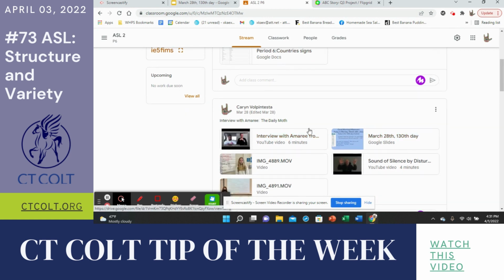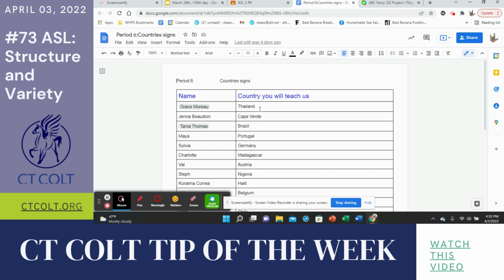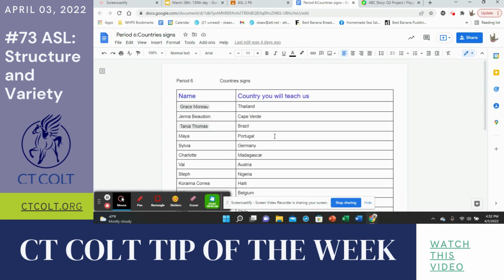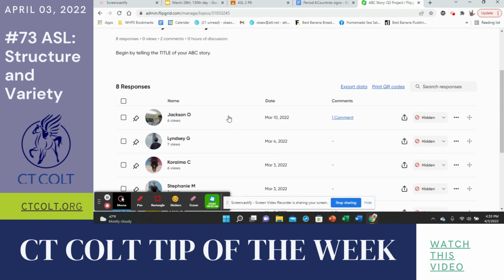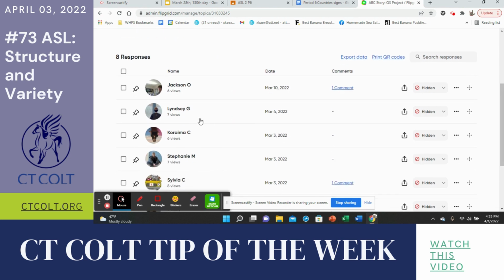CT COLT TIP OF THE WEEK #73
This week Kae Volpintesta, ASL teacher shares a few ideas to answer the question "What is working for you?" Kae has noticed that more students are absent. To support that difference, she prepares a Google slide deck, adds to it daily, and has it available in Google Classroom for students to reference. In this TIP, Kae also describes how she varies modalities for presenting content and assessing student learning, her culture connect, and ideas for student choice and agency.